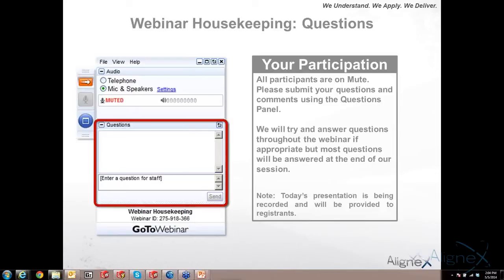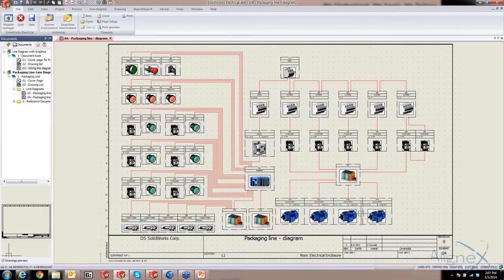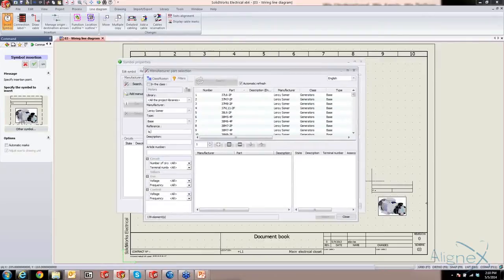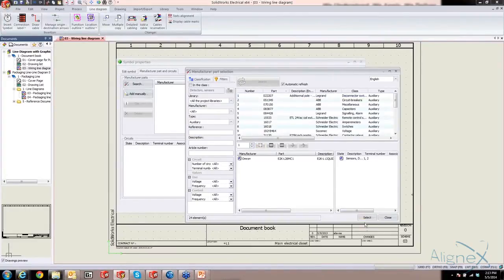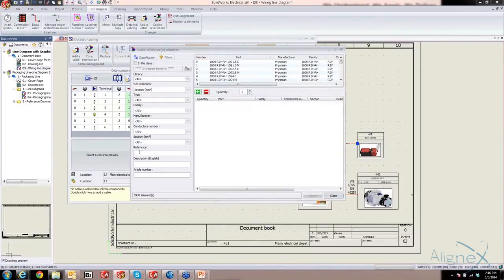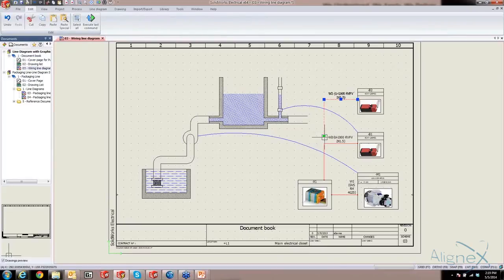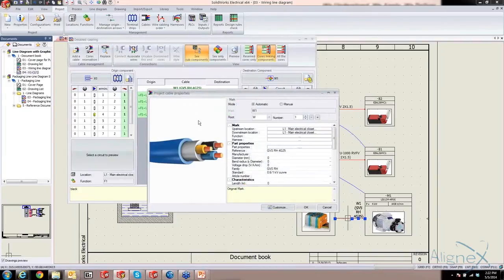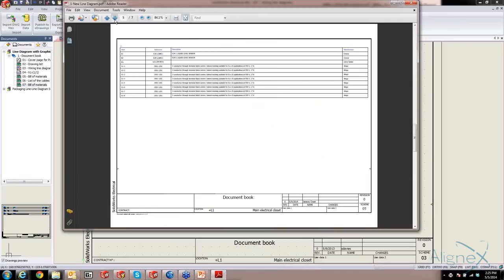The Benefits of Single Line Diagrams in SOLIDWORKS Electrical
SOLIDWORKS® Electrical single line schematic electrical system planning tool enables faster, more accurate development by utilizing simple pictorial representations of electrical components and interconnectors for complex embedded electrical systems. In this webinar we go from start to finish of a Single Line Diagram enabling engineers to obtain BOM information crucial to an electrical project.

Originally recorded June 2014.